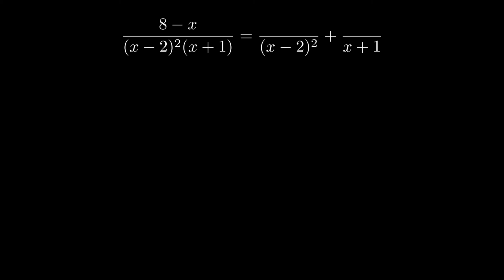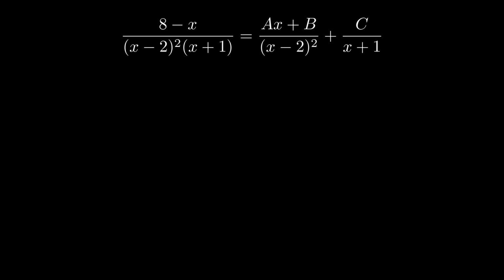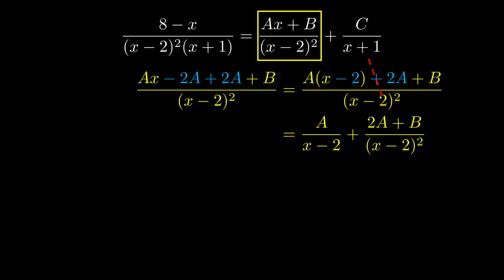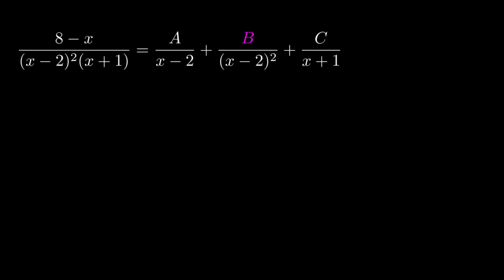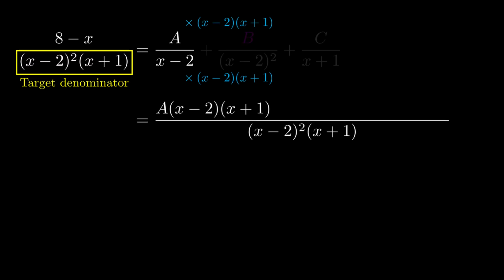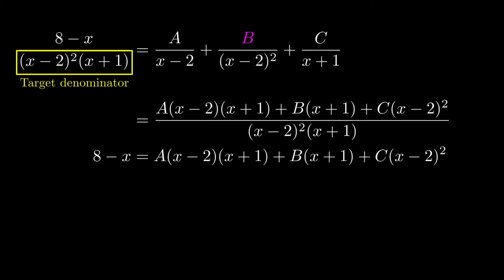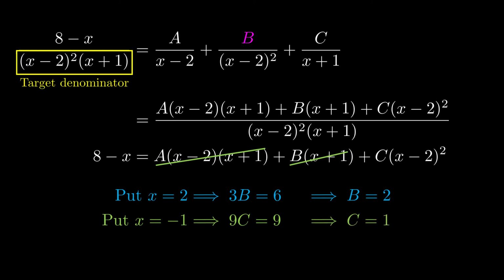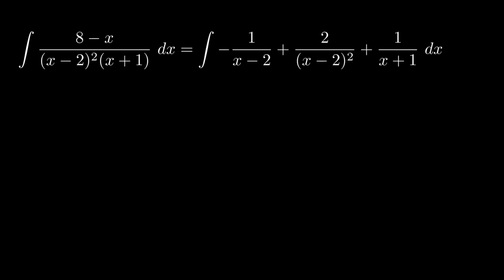Partial Fractions Part 2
Perfect square on the bottom as well as completing an integral